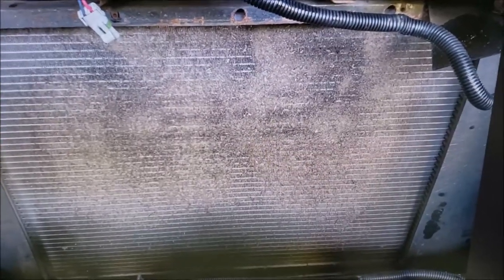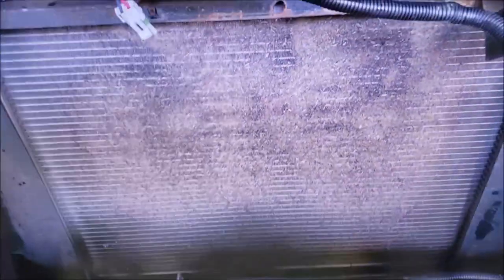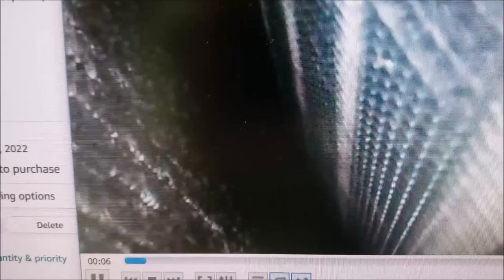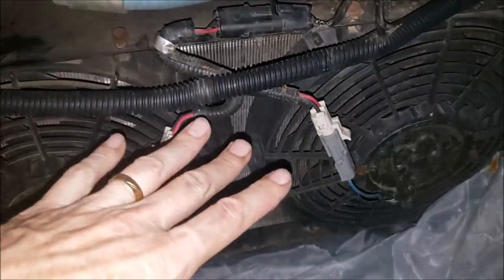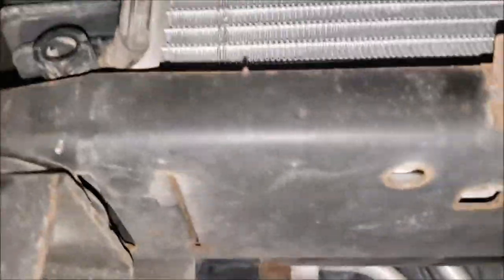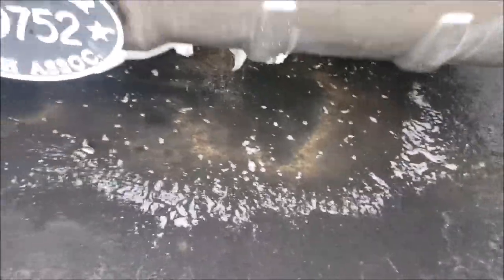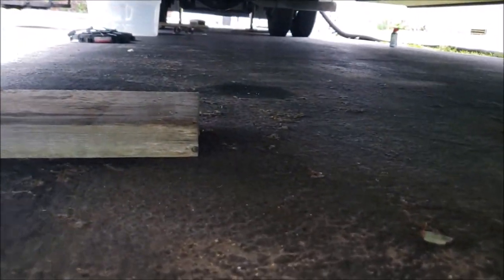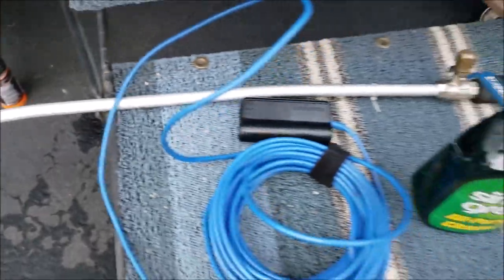Your Workhorse Radiator Maybe Clogged and You Don't Even Know it This is How You Check & Clean Yours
Your Workhorse Chassis with  the 8.1 Vortec maybe overheating do to a clogged radiator this is how you inspect and clean yours. This work was performed on a Winnebago Voyage 38J on a W24 Workhorse Chassis.
DEPSTECH Wireless Endoscope, IP67 Waterproof WiFi Borescope Inspection 2.0 Megapixels HD Snake Camera for Android and iOS Smartphone, iPhone, iPad, Samsung -Black(11.5FT)
Raddile Hydro Jet High Pressure Power Washer-high Pressure Cleaning Tool Extra Long Extendable Wand,Flexible Water Hose Universal Nozzle,Gutter Patio Car Pet Window Cleaning Tool Black
Simple Green AllPurpose Cleaner, 32 Fl Oz (Pack of 3), Original, 96 Fl Oz